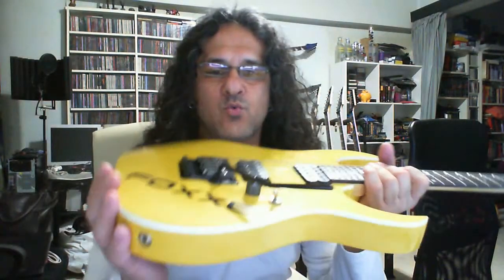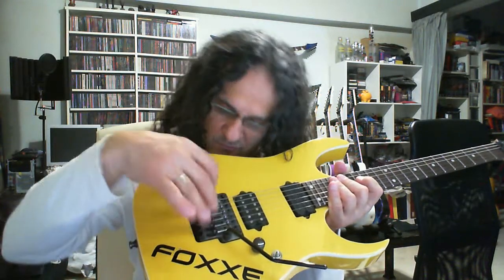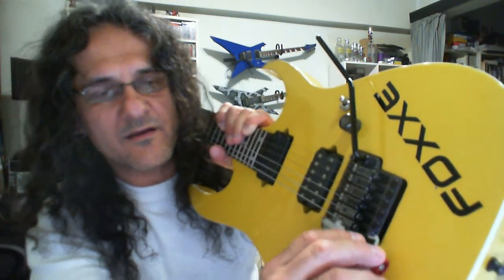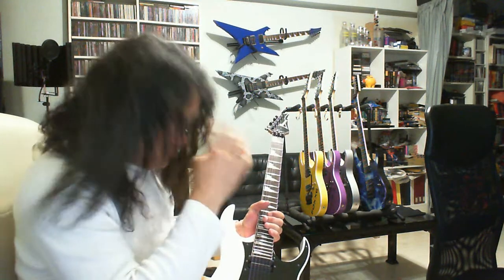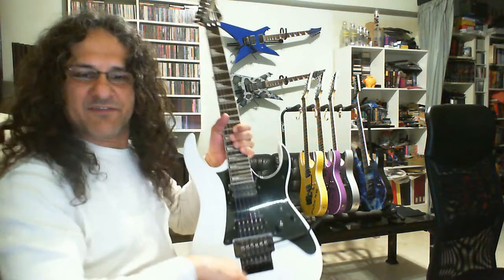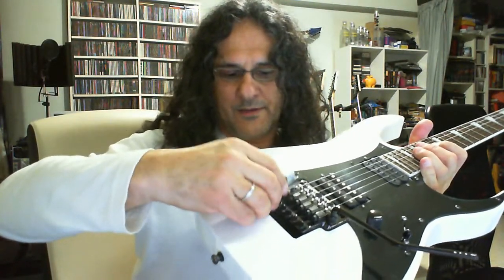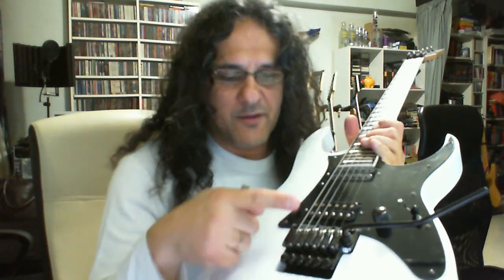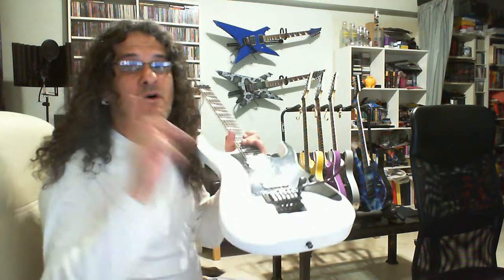Ibanez EJK-1000 intonation tool is useless on most guitars!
This video depicts, with strong arguments, my opinion on how much of a waste of money  buying the Ibanez EJK-1000 intonation tool is. Am I wrong to think so? Just have a look...